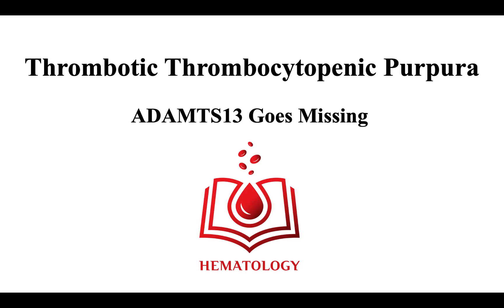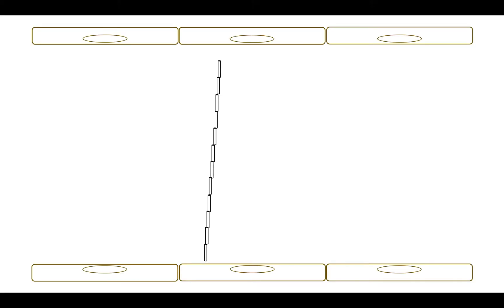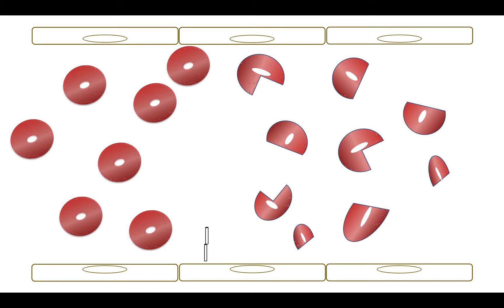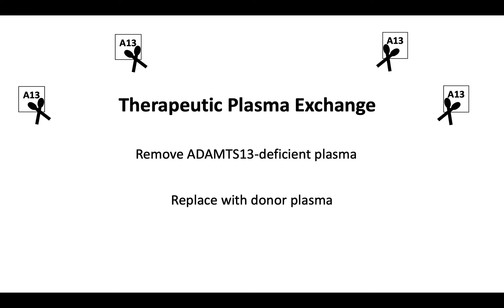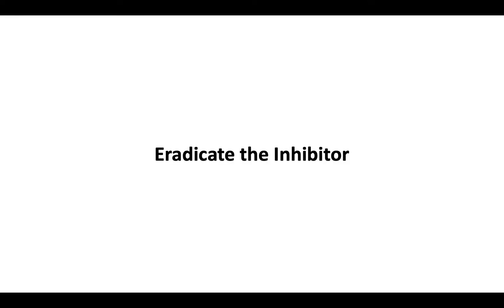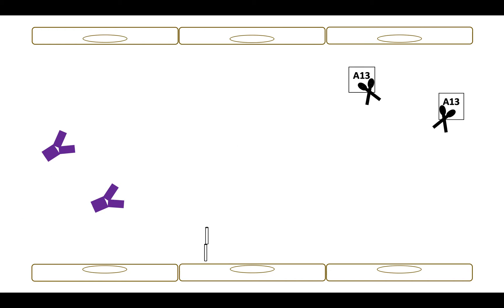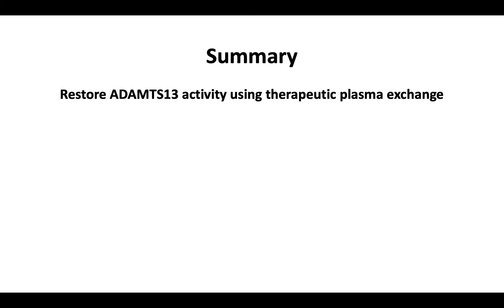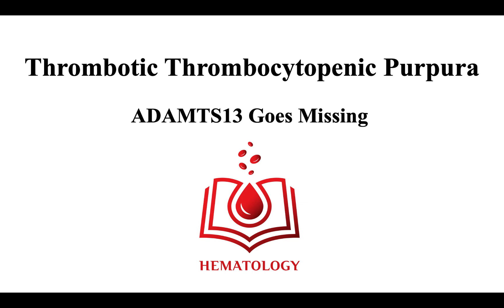Thrombotic Thrombocytopenic Purpura (TTP) Part 3: Management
Thrombotic thrombocytopenic purpura (TTP) is a blood clotting disorder that is fatal in 90% of untreated patients. In this video, learn to initiate prompt treatment and understand the steps needed to eradicate the inhibitor, if present.